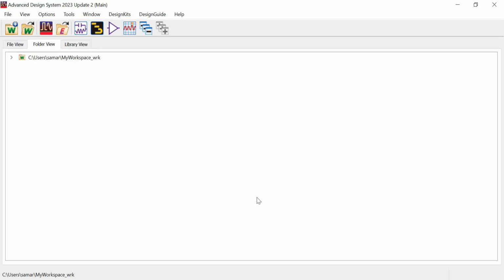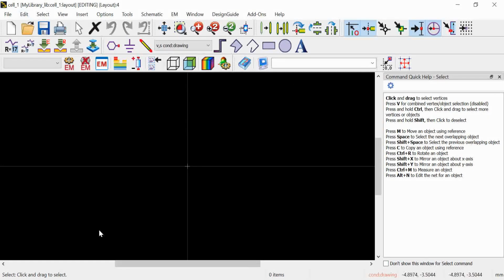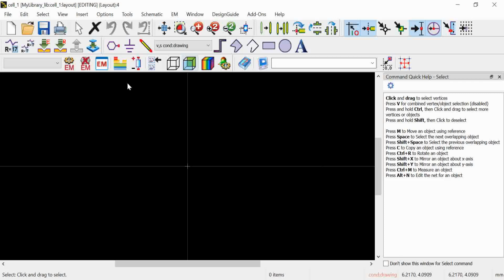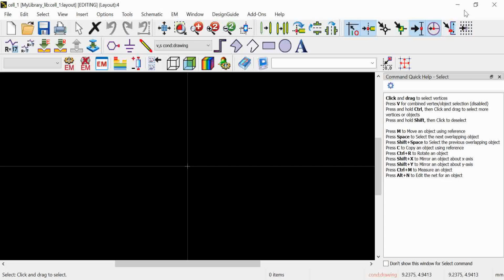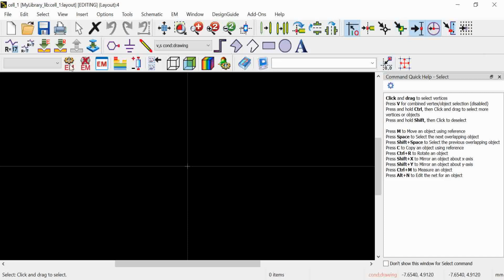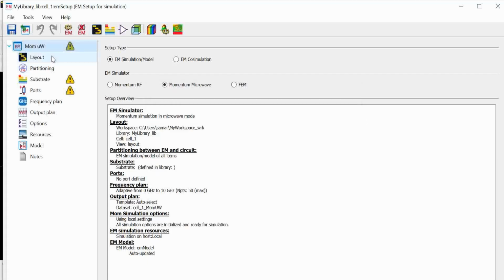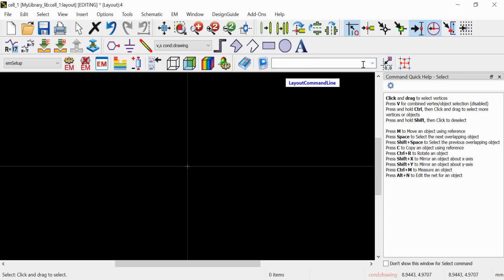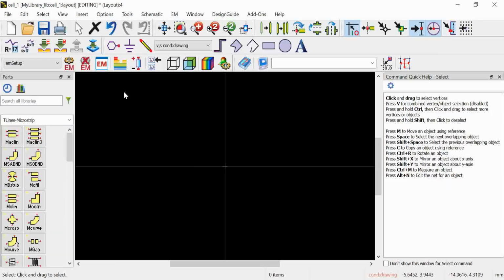INTERFACE LAYOUT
Hi

Welcome to YOURMENTOR!!

This is the free course on Designing RF Components using the Keysight ADS tool. For this course, we have used the latest version of 2023 ADS.

1. ISM Band Antenna Design
2. 5G Antenna Design
3. Wilkinson Power Divider
4. Schematic and Layout